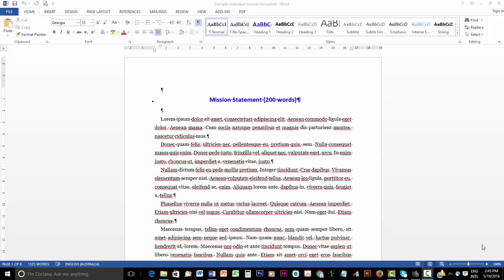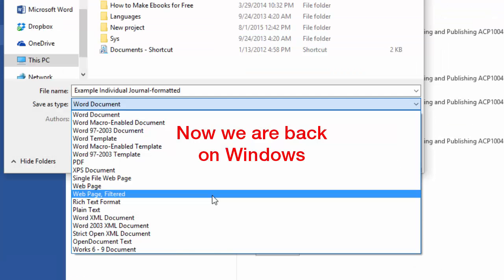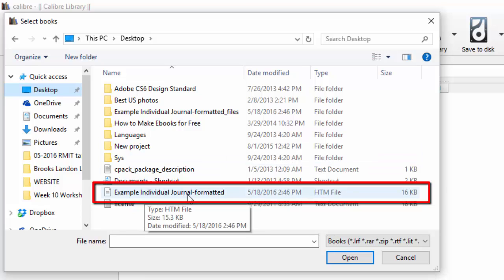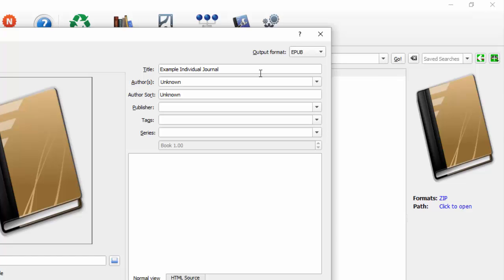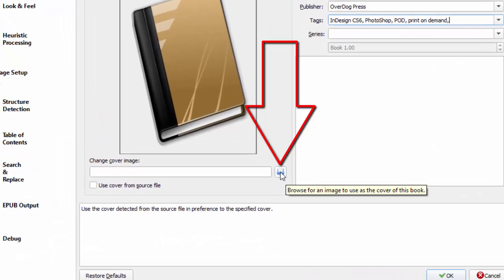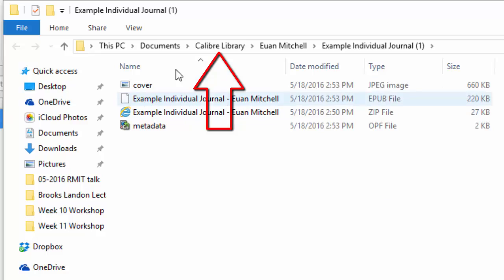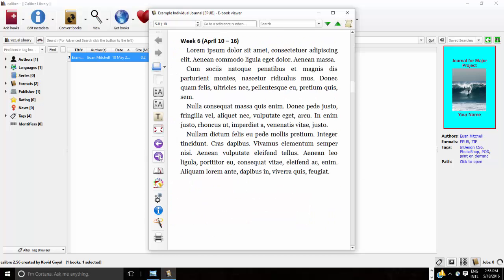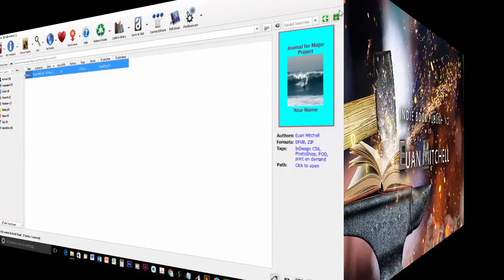How to Use Calibre to Make an EPUB Ebook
This video shows you how to use the free software Calibre to create an EPUB ebook without any obligation or assistance from the major ebook retailers.